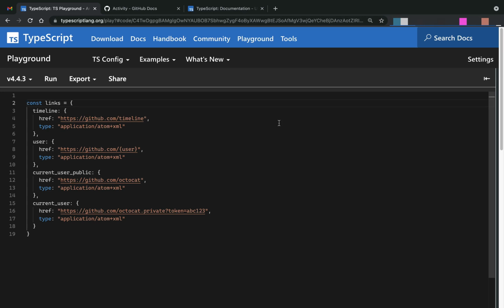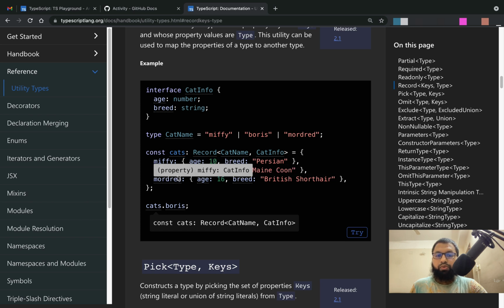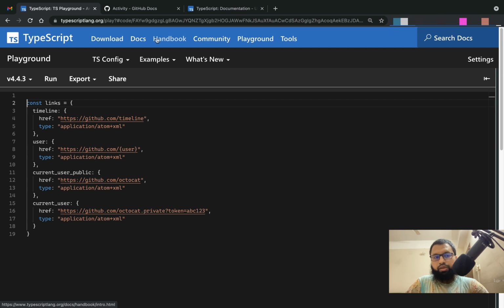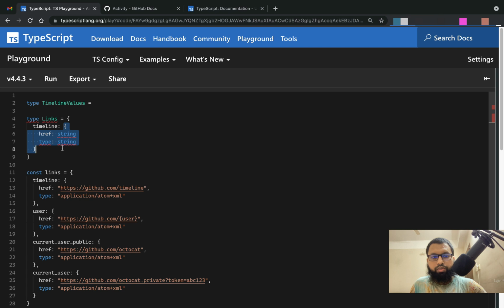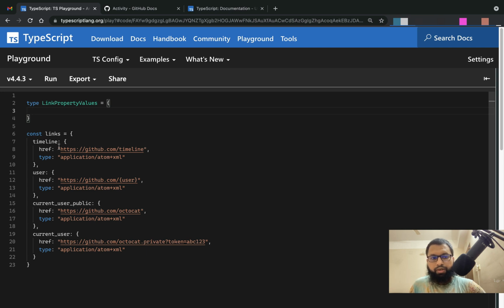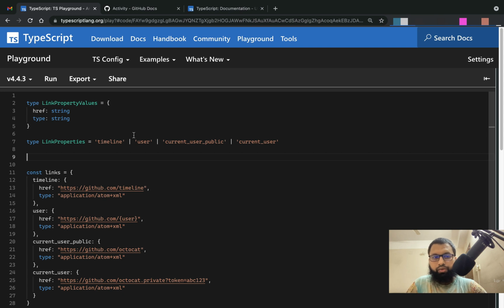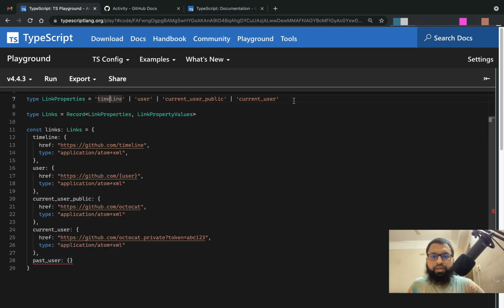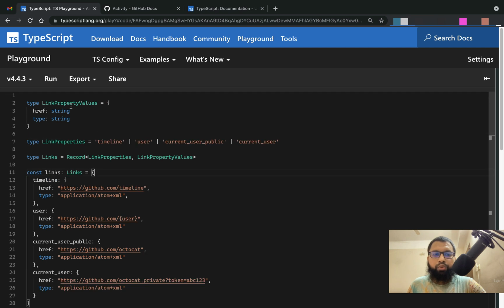TypeScript Utility Types - Record in Real World Applications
In real-world non-trivial applications, we regularly encounter nested objects of the same shapes. In this video, I share how I use the TypeScript Utility Type Record to type the nested objects.